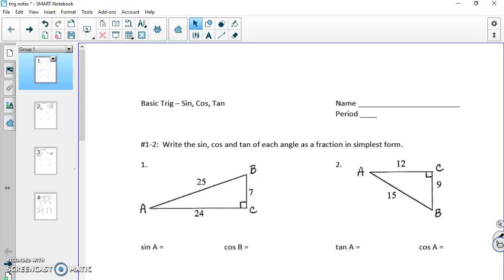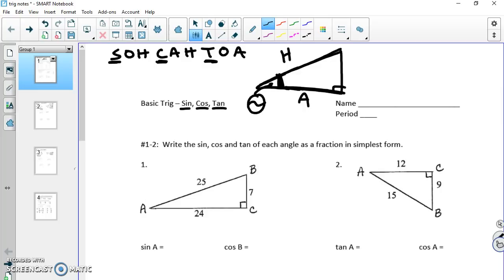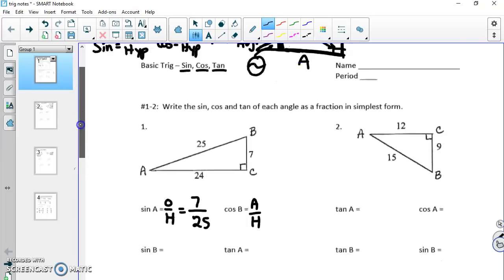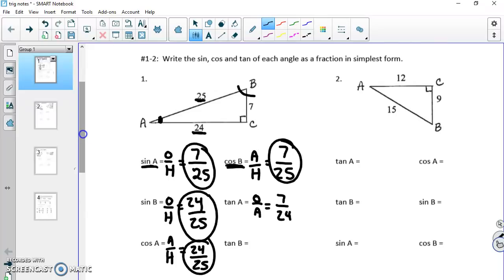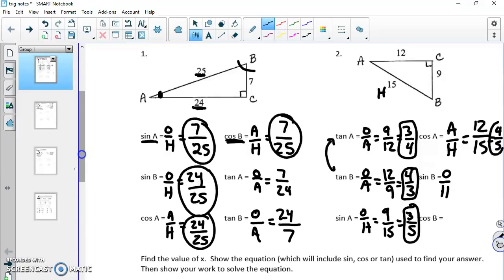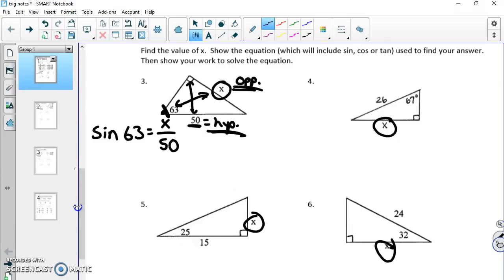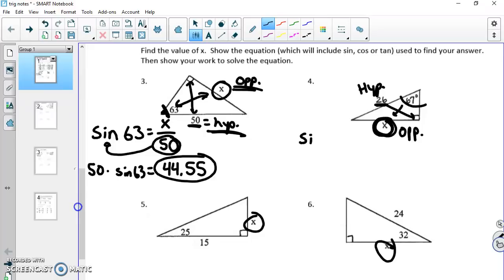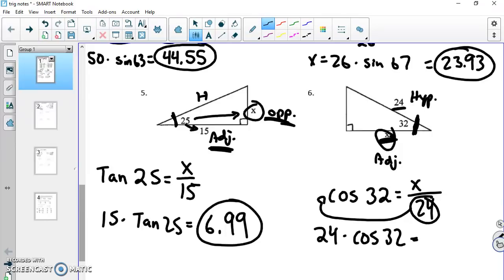Algebra II - Basic Trig